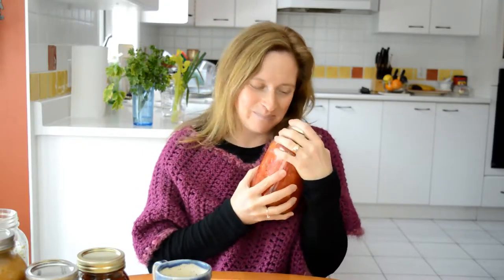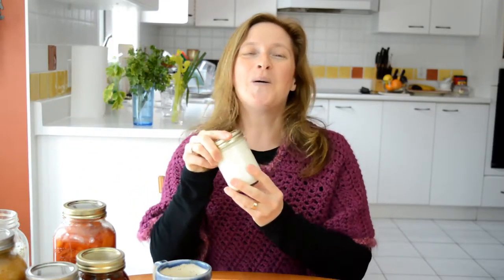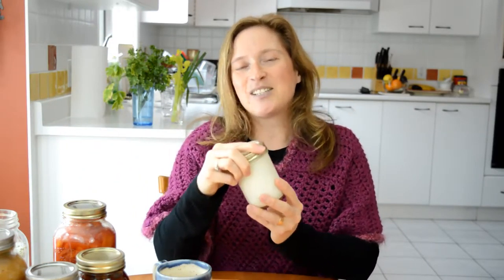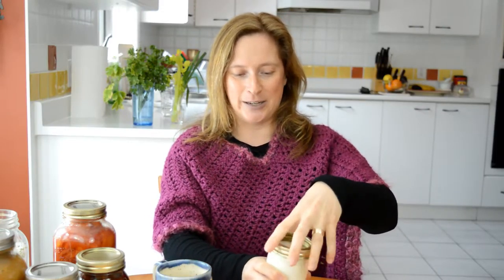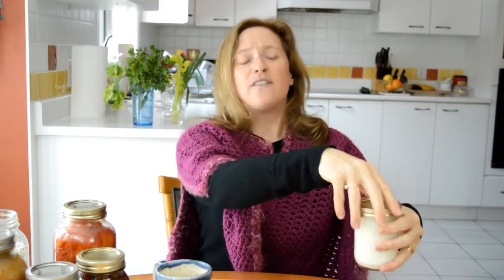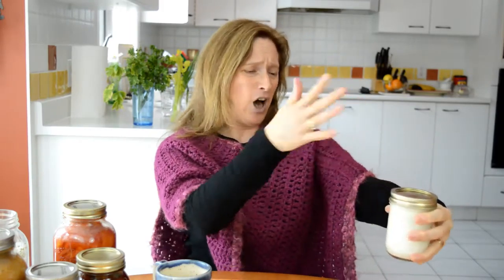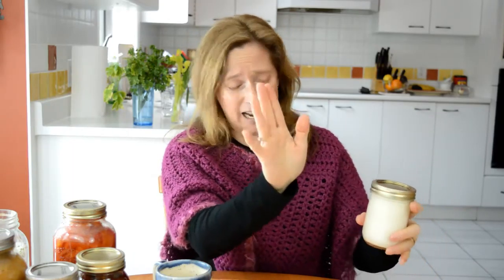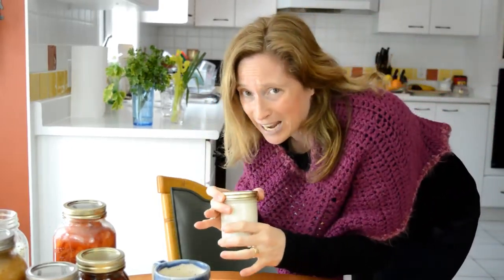Vlog #22: Food of the Gods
Cynthia offers advice on providing nutritious, natural foods for your family.  I mean, really... a little food poisoning isn't going to kill you, is it?